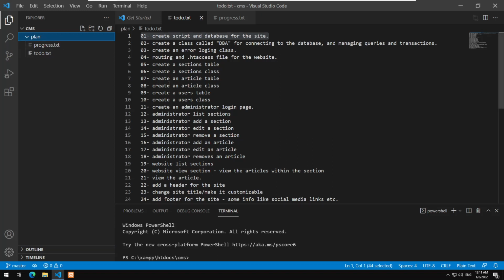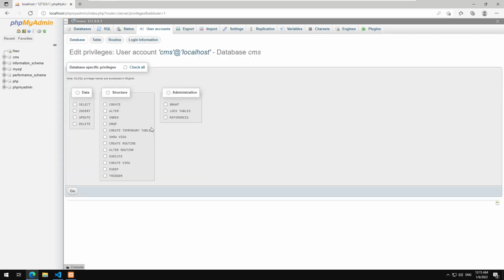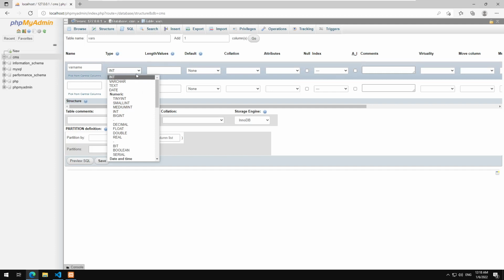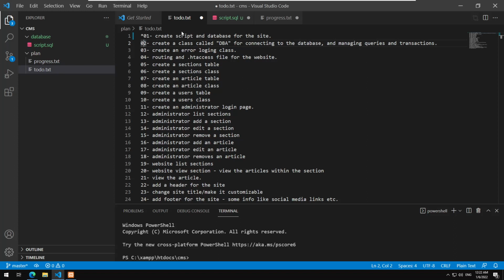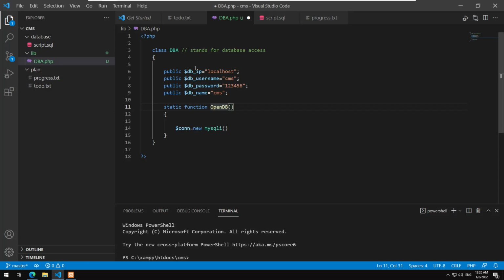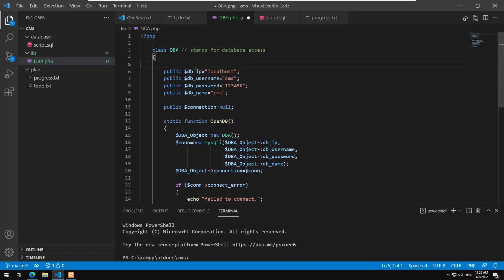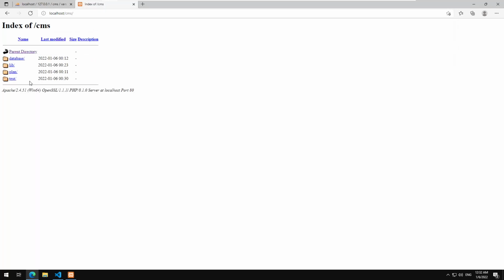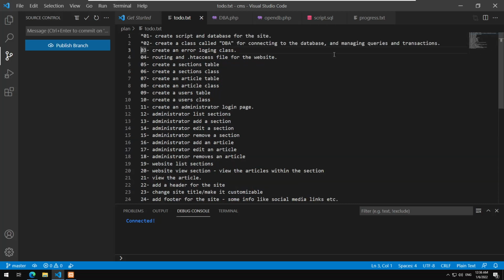Learning PHP - 021 : Building a simple CMS - creating DBA class to connect to database.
In this php tutorial we create the DBA class that handles connections to the database.